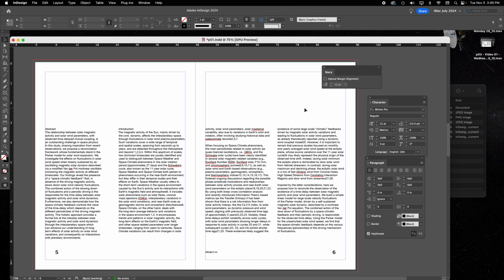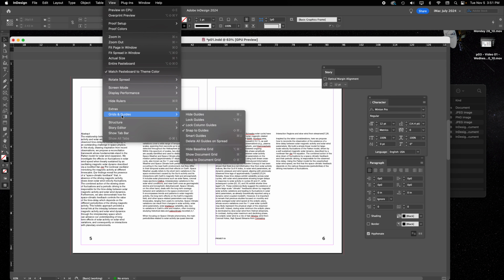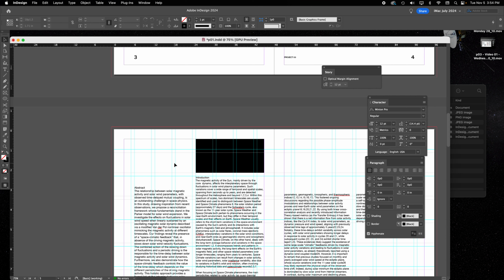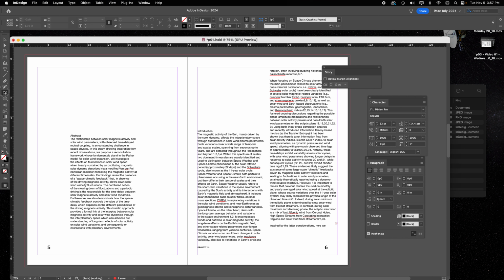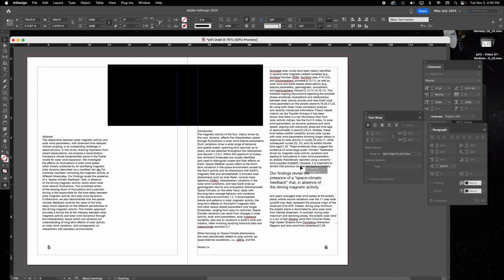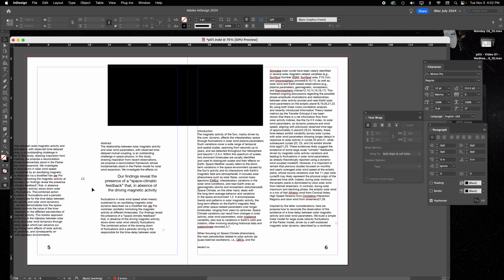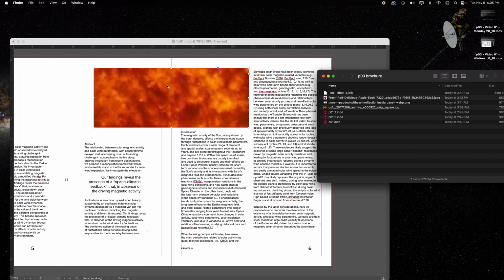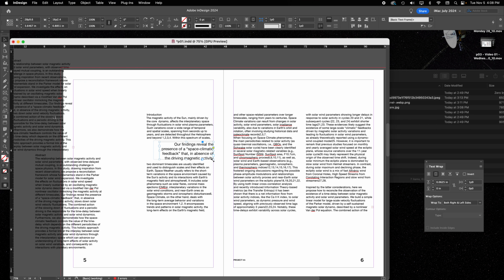p03 - Video 03 - Monday 04.11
On Monday, Discuss Grid Systems
Then show how to add grid guides into the document and how to use them

okay, a grid is composed of different components:
format - is the  area where the actual design is laid out on the screen or printed page
margins - the space surrounding the content itself to the edge of the screen or page
flowlines - horizontal lines that allow text to run across the page - called baselines or hanglines
modules - are blocks that can be grouped together to form rows or columns or complex layouts
spatial zones or regions - Groups of nearby modules that are grouped in a vertical or horizontal area
columns - vertical spatial zones or regions
rows - horizontal spatial zones or regions
gutters - space between rows or columns - MUST be equal across a composition - rule can’t break
finally markers - areas that have repeated info - think of footers and headers with page numbers

five types of grid layouts:

Manuscript Grids
are used in documents with a lot of text - basically a sea of type covering the page

Column Grids
are used to organize content within columns

Baseline Grids
allows the text to sit nicely on horizontal lines - think of lined paper

Modular grids
look like a checkerboard that can combine compartments for text and images

Hierarchical grids
breakdown the content according to their importance

- [ ]  text wraps - help break up that sea of text - no one wants to read that text
- [ ]  show when to ignore wrap
- [ ]  text wrap with text boxes and/or images